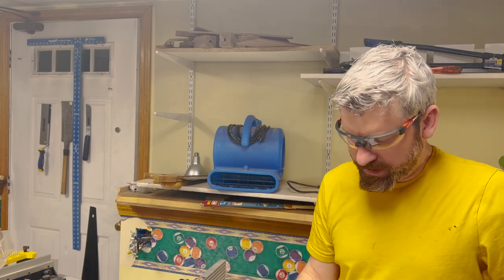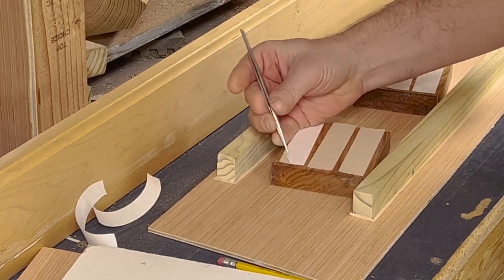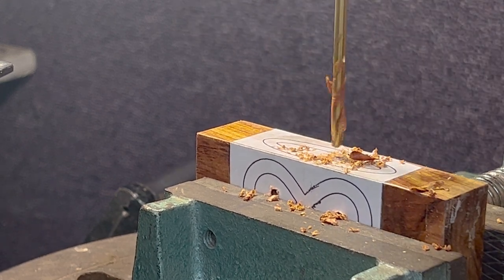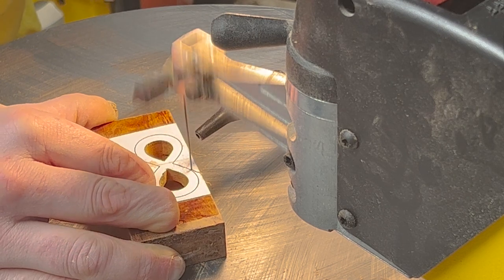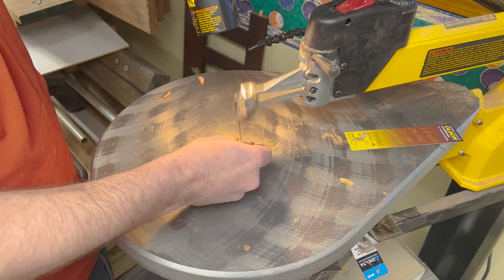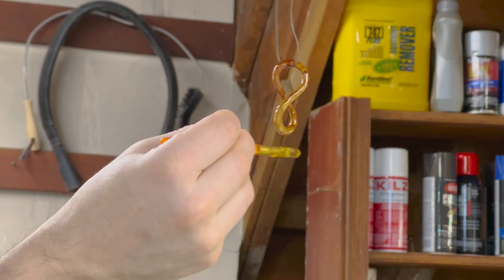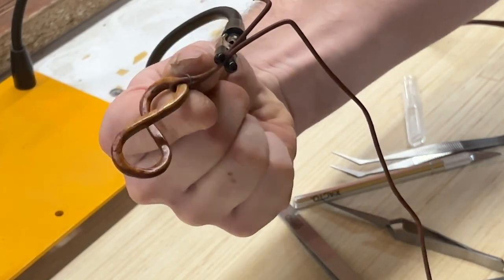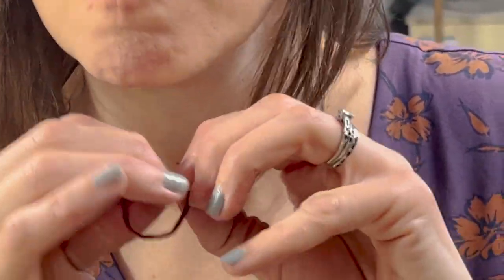Crafting the Infinity Necklace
In this episode, Tim uses a compound scroll sawing technique to create wooden jewellery. Commisioned by his wife, the Inifity Necklace is smaller than most woodworking projects but no less of a challenge.